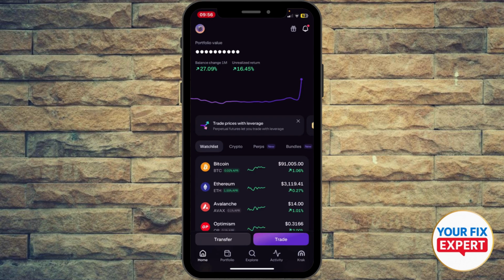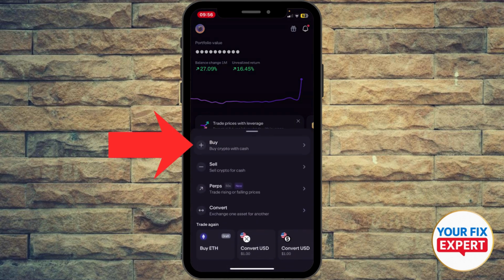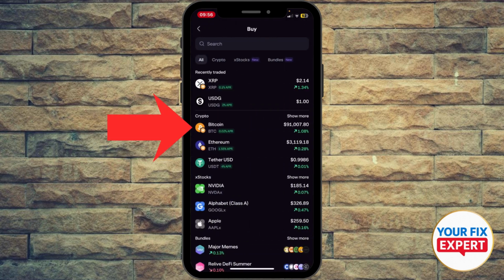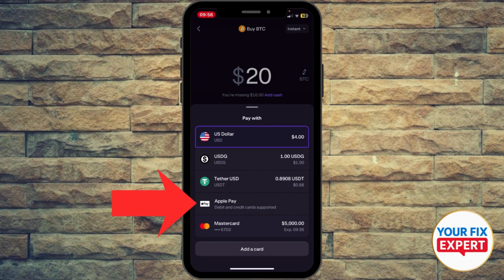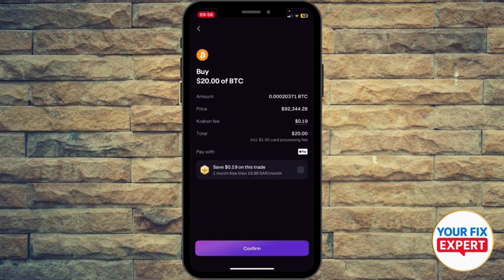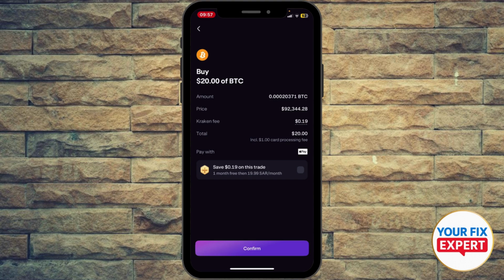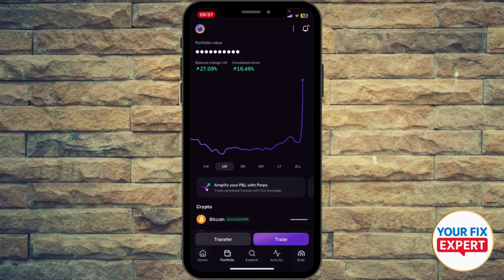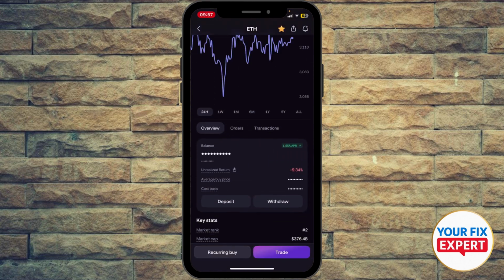How To Deposit Funds On Kraken (2026) (Best Method)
In this video, you’ll learn how to deposit funds on Kraken step by step. I’ll show you how to fund your Kraken account using fiat or crypto, deposit safely, and complete the process efficiently. This Kraken deposit tutorial explains kraken wallet funding, deposit steps, fees, and tips for beginners. If you want a simple and clear guide to deposit funds on Kraken, this video is perfect for you.